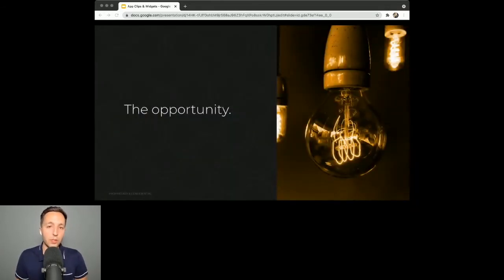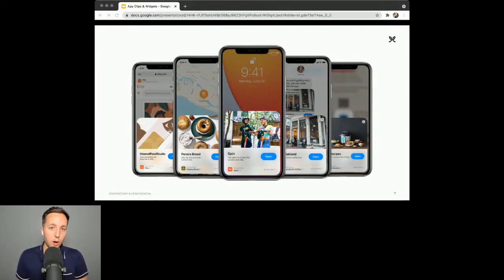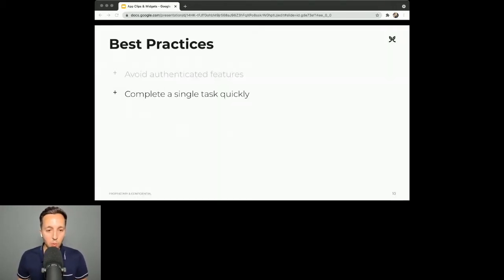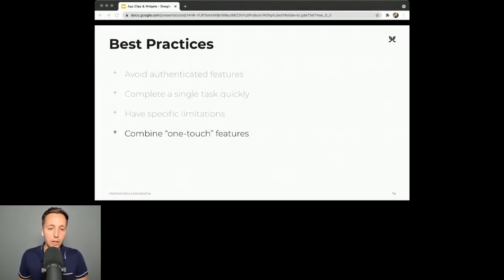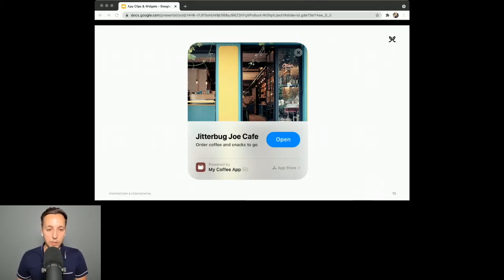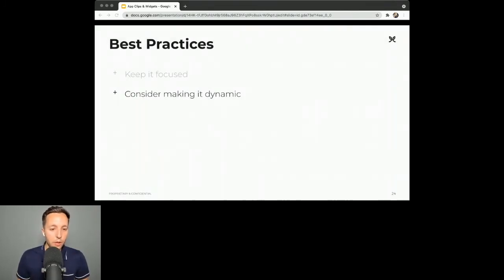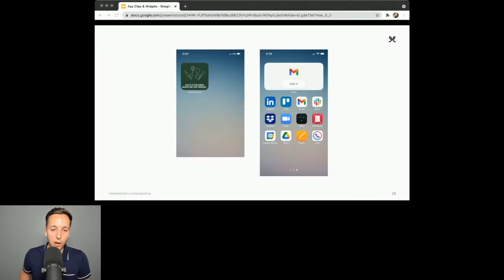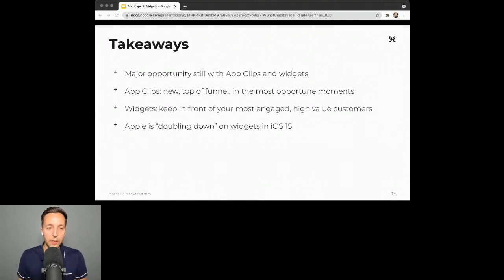Using App Clips and Widgets for High Value Engagement | Brand Growth Summit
From the Growth Marketing Conference and Mobile On Air creators, Brand Growth Summit is the world’s largest gathering of B2C/D2C growth marketers, brands, and executives. Modus Create Partner Ken Yarmosh was a featured speaker and talked about using app clips and widgets for high value engagements in businesses.

📝 Modus Create maintains an active blog on application development, customer experience, product management and more. Check it out

📈 Inc Magazine has rated Modus Create as one of the fastest-growing American companies for 6 years in a row. Our distributed team of Modites have been pioneers in the open-source community, creating innovations such as the Ionic-Vue integration, RoboDomo, Beep, and Capsule. Visit moduscreate.com to learn more.